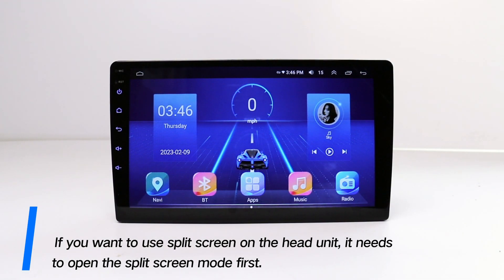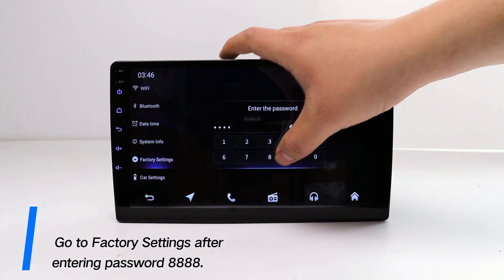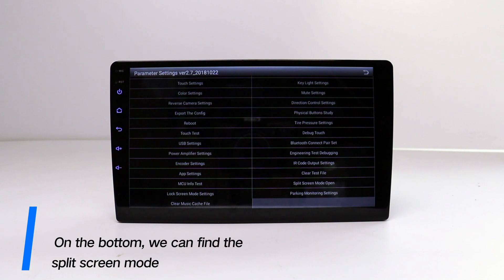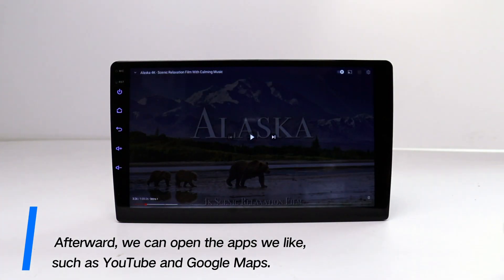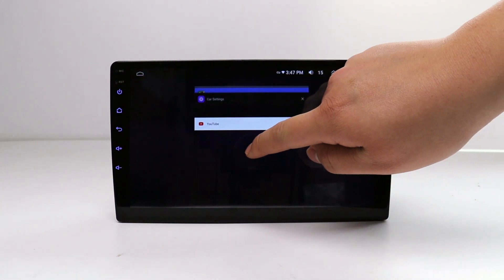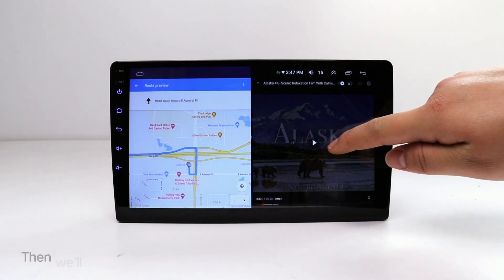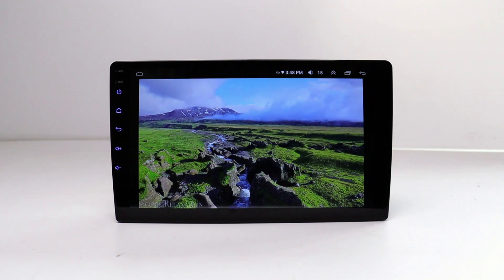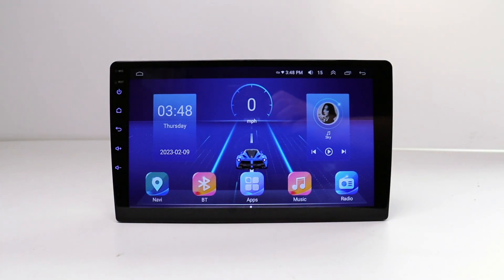ViaBecs | How to Split Screen on Android Stereo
↪ This video explains split-screen settings, and how to create your own split-screen view.

↪ This Android Auto Radio was installed on a Honda Civic 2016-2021.
↪ Link to buy on Amazon

↪ Amazon ViaBecs Store